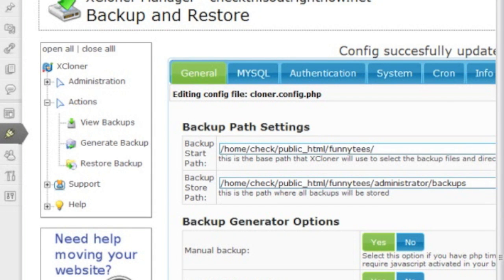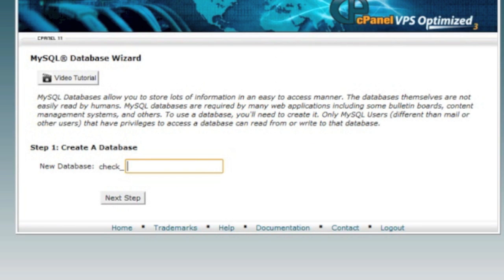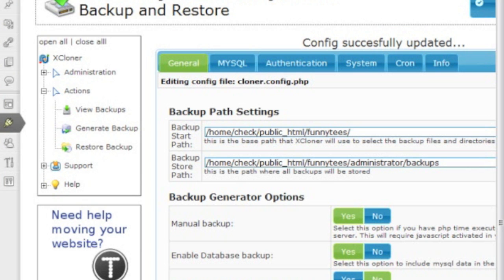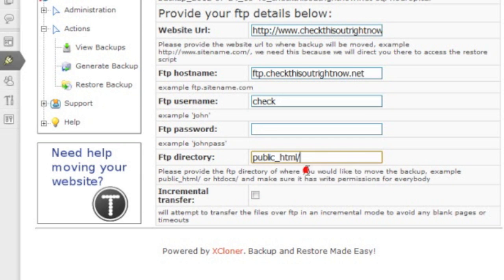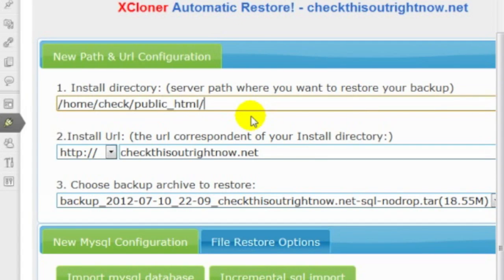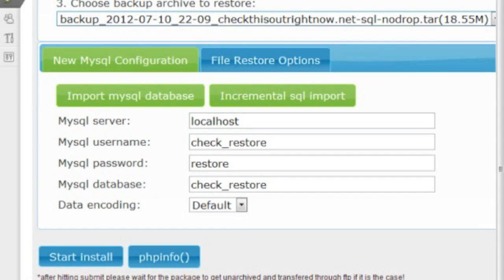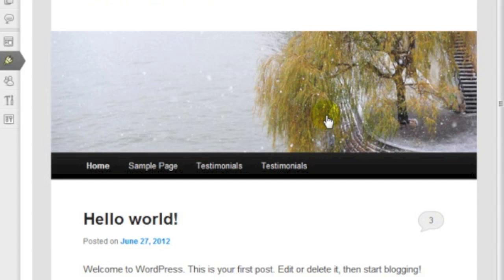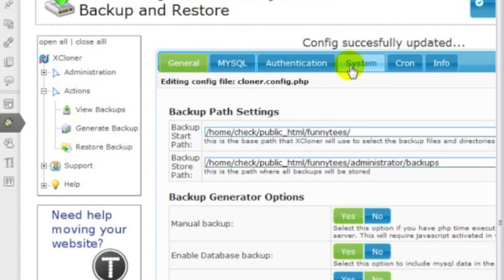Wordpress For Beginners: Restore Wordpress Backups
Here are the 3 solutions I have used for backing up my Wordpress blogs. Choose the one that works best for you!
1. Pay for a premium Plugin/software.
Okay there are good premium plugins that will do the job and do it well, so if you don't want to stuff around make this the first option.
Some of your choices are...
• Blog Vault backs up everything off your site, and has a Test Restore where it puts a working version of your site restored on their website to prove it works perfectly!
• VaultPress from Automattic the owners of WordPress with a monthly subscription.
• My Reono WordPress Backup Plugin which on a prepaid cents/GB usage basis.
• Blog Zapper which is not actually a WP plugin nor does it run on a schedule, but this software will give you a complete, non-techie and quick backing up of your blog, as well as doing blog 'cloning'.
• Backup Buddy from a top WP premium provider for a one-time fee.
2. XCloner
This plugin is mainly designed for Joomla blogs, but NOW it's compatible with WP. If you can handle techie stuff like CHMODs, adding folders, and cron jobs XCloner will do everything you need.
One point to note is that it backed up this blog into a huge 714 MB file, whereas option 4 below took up just 174MB. No idea what the problem is but if you need space be careful with XCloner.
3. Use two WP backup plugins. YES that's right 2 :-)
Unfortunately the WP DB Backup plugin I was using ONLY works great for backing up the database properly and easily. What I needed to do was add in the WP Backup Plugin from Blog Traffic Exchange to back up the site itself.
Use zipped files though if your blog is small enough.
This solution fulfills all the requirements on the list, but it takes 2 plugins.
I hope my info on hot to restore wordpress backups was helpful for you!